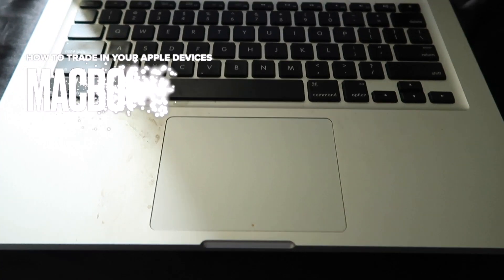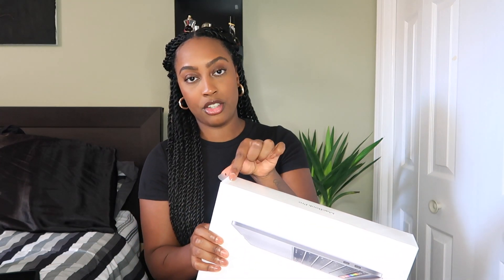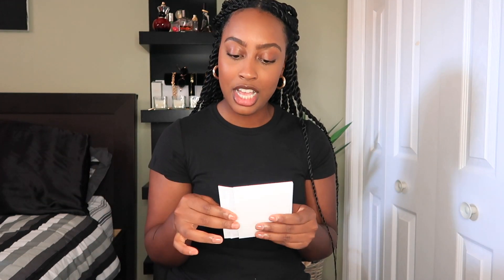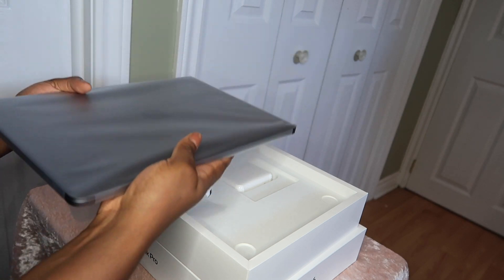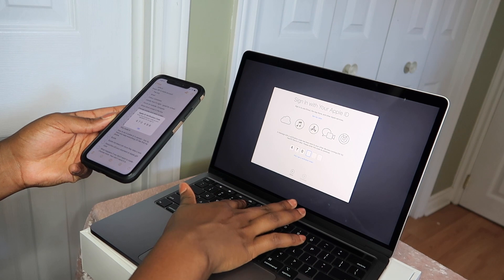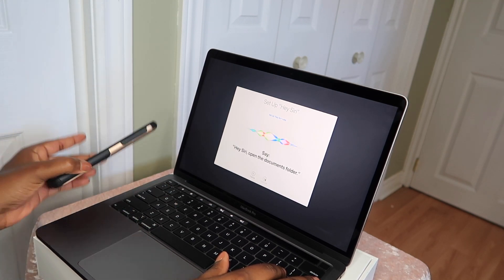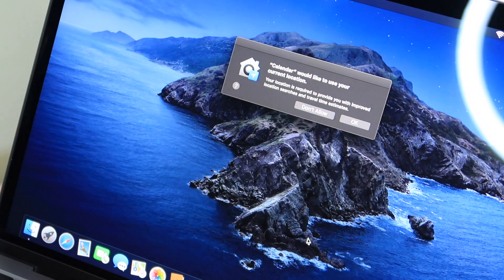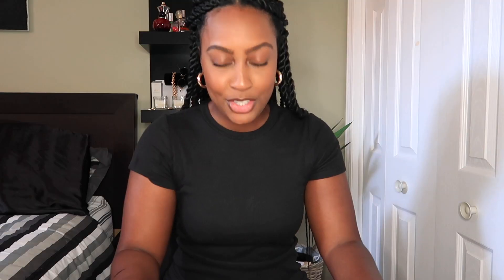13" MACBOOK PRO 2020 UNBOXING (space grey) + HOW TO TRADE IN YOUR APPLE DEVICES! | MORE OF AALIYAH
UNBOXING THE NEW MACBOOK PRO 2020 SPACE GREY VS MACBOOK PRO MID 2012 + HOW TO TRADE IN YOUR APPLE PRODUCTS TO GET MONEY BACK!!!
This is a 2 part video, to learn how to trade in your Apple products SKIP TO: 8:35 !

0:00 intro
0:23 Unboxing
2:14 whats inside
3:28 Setting up the Mac
4:30 Specs & Details
5:33 Touch Bar
6:40 Storage
8:15 Trading with Apple
9:30 Online Quote
10:50 Final Opinions